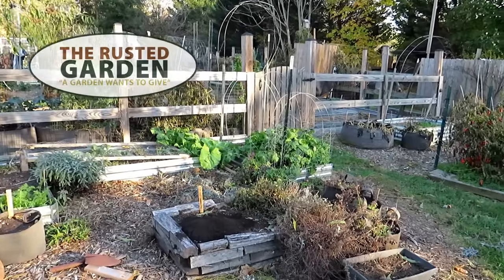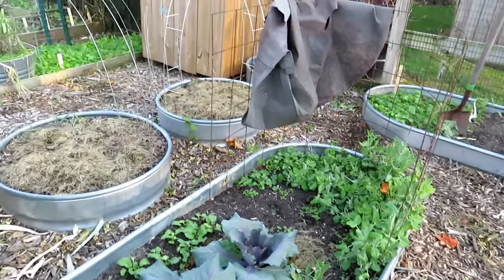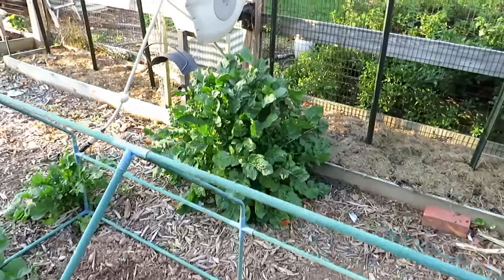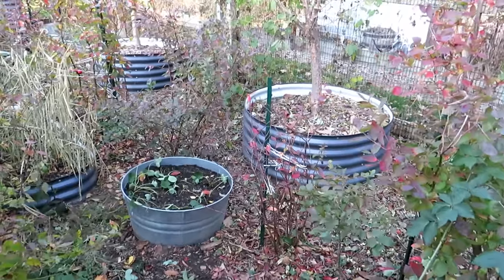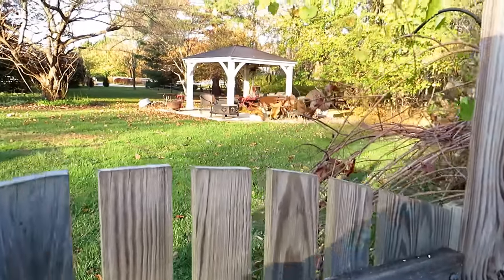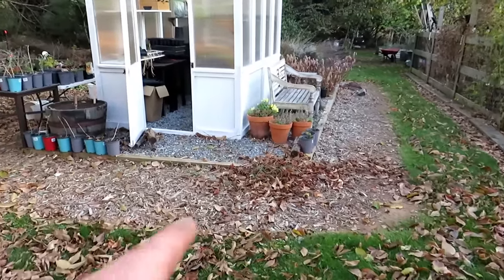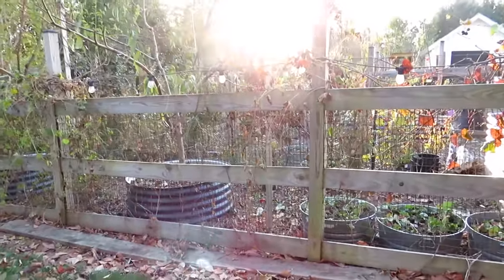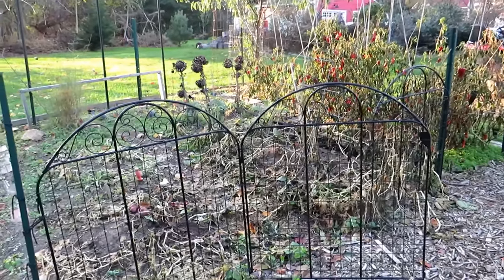Strawberries, Winter Bed Preparation, Greenhouse Seed Starts: Garden Ramblings Tips & Tour E-14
I've put many beds to rest for the winter, planted more strawberries, and started perennials herbs and flowers in my greenhouse for a plant sale next year. I tour all my gardens and ramble on.